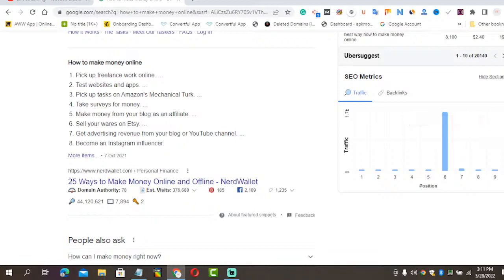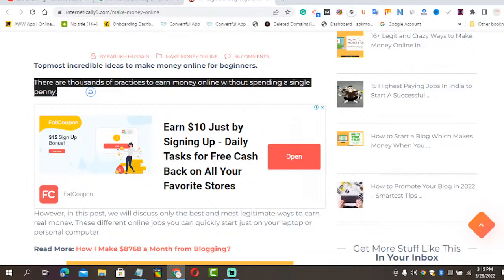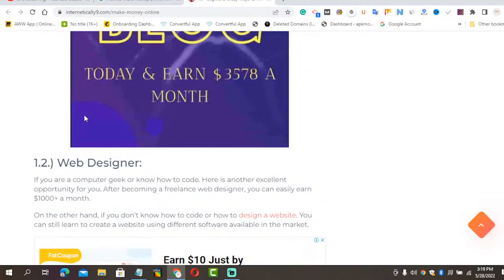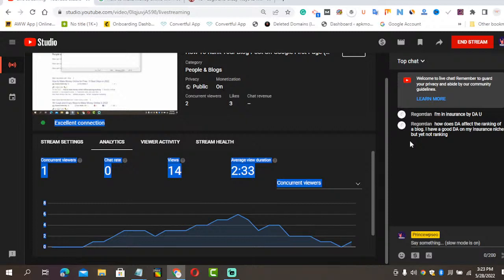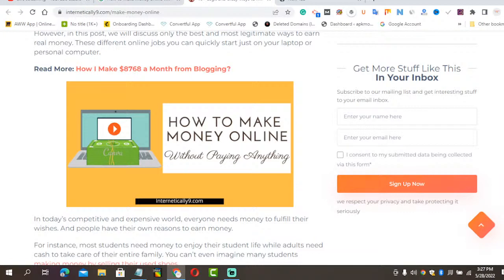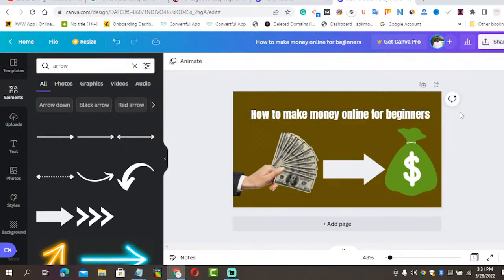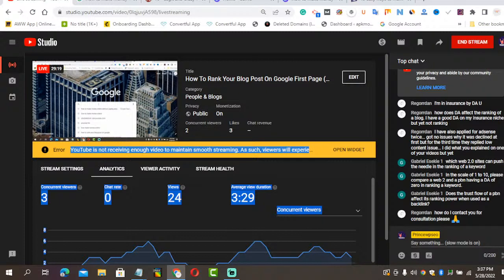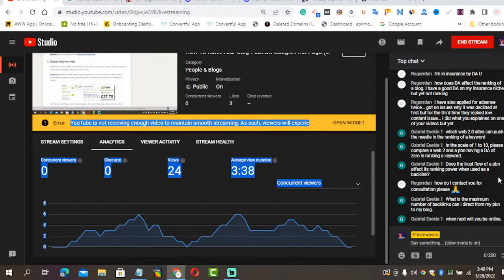How To Rank Your Blog Post On Google First Page (SEO TRAFFIC)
Address: 214 Aba-Owerri Rd, Aba 450271, Aba